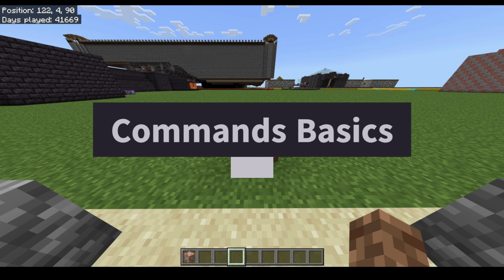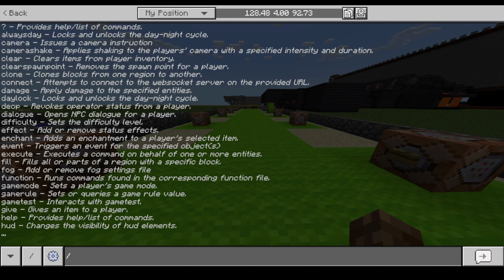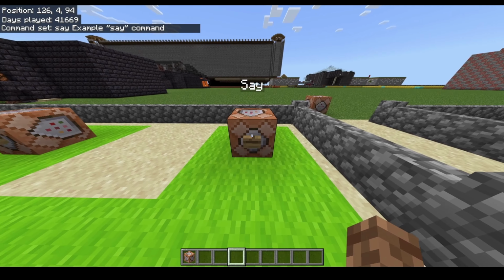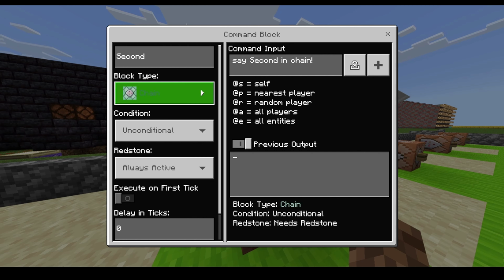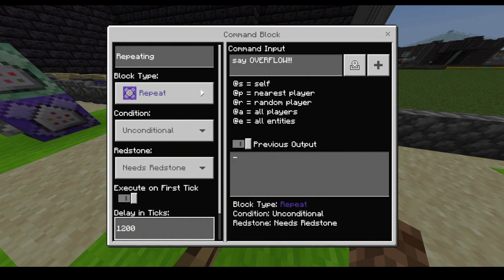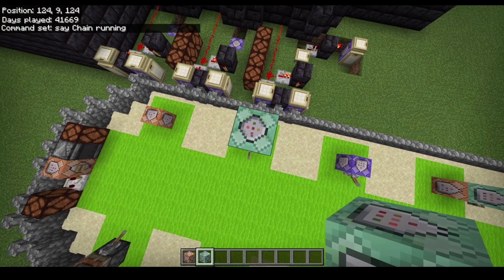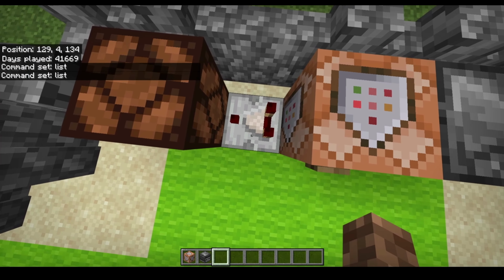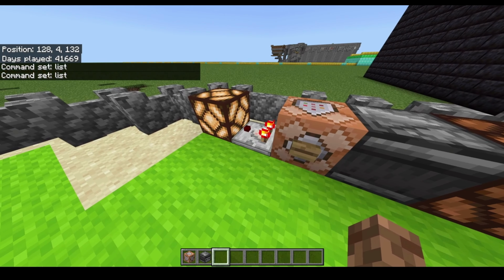Commands: The Basics (The Command Block and how to use commands)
In this video, I show you the basics to commands and get you started in your journey to mastering command usage.